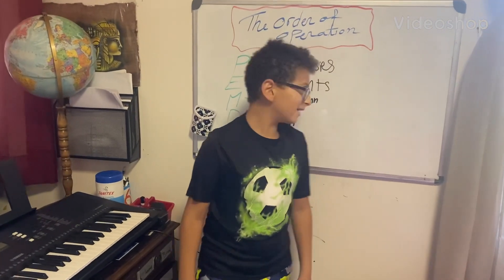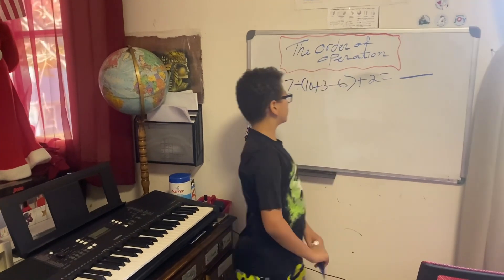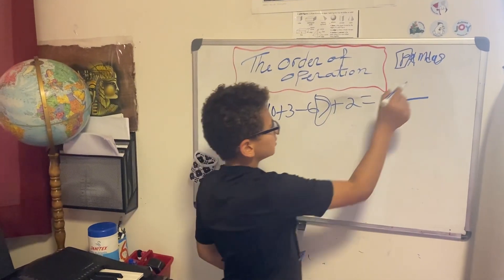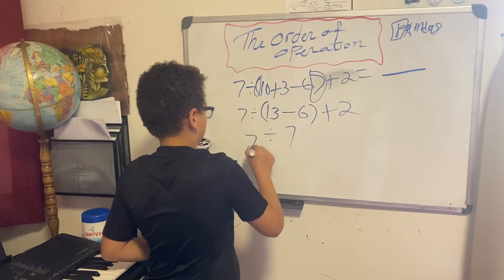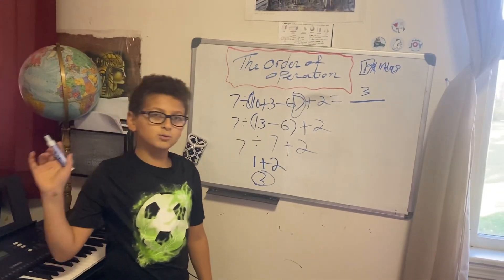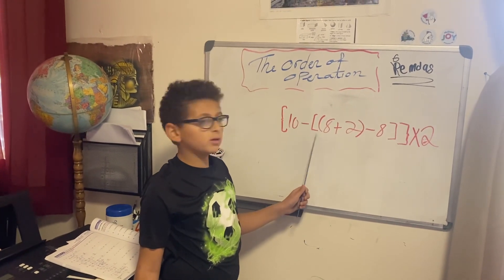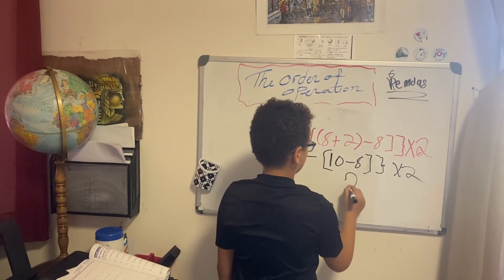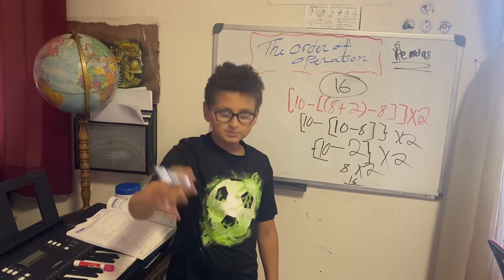The Order of Operations with Novear